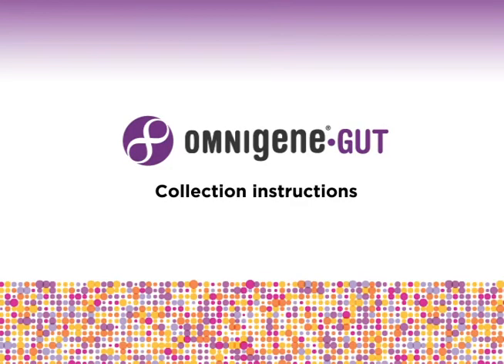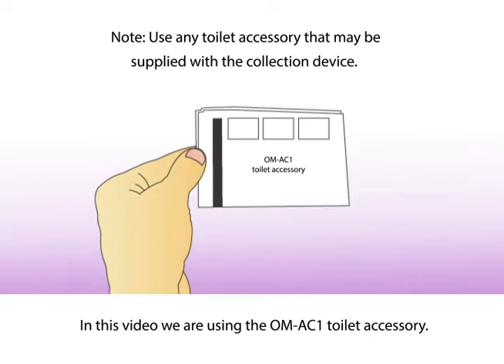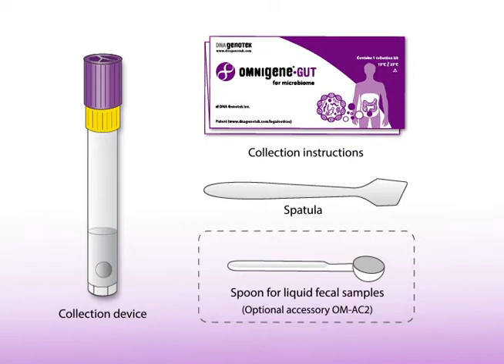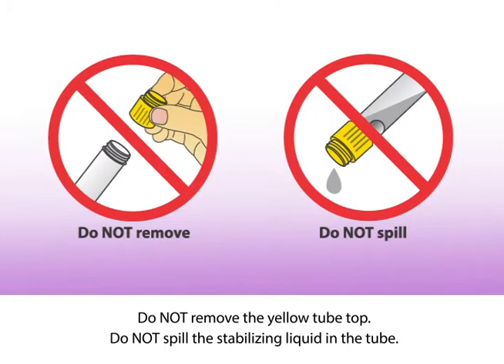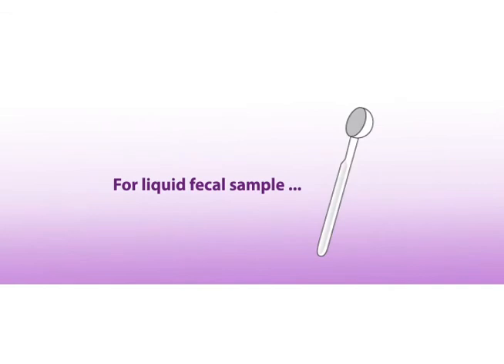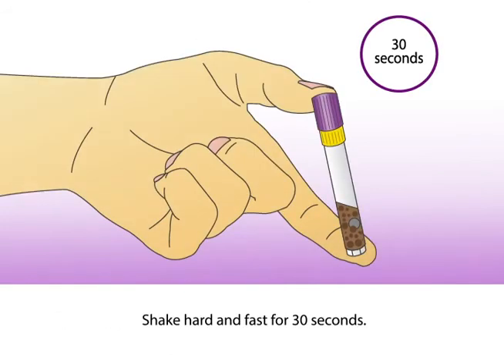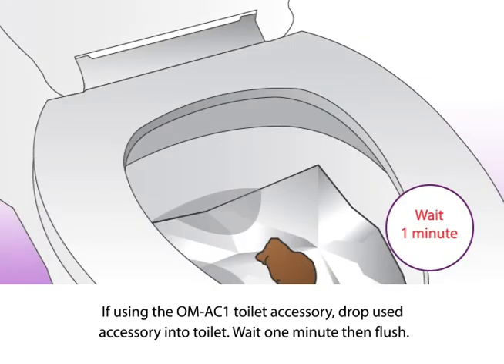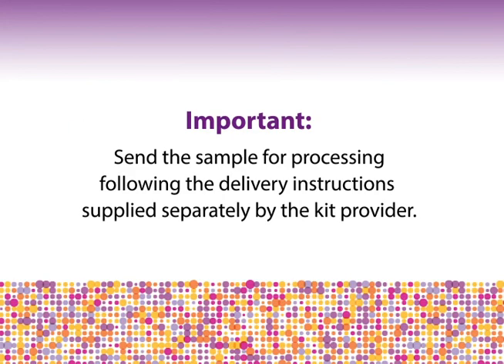OMNIgene.GUT collection instructions (OM-200 and OMR-200) - MK 00888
OMNIgene.GUT collection instructions (OM-200 and OMR-200) including optional accessory products in English.